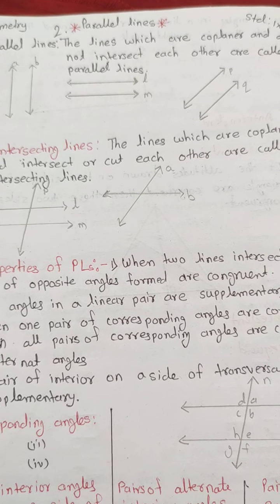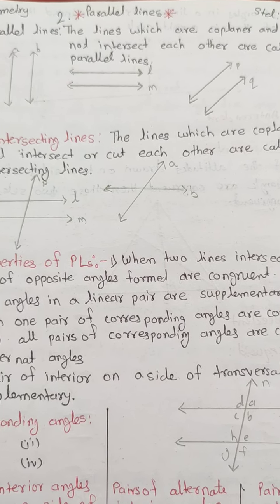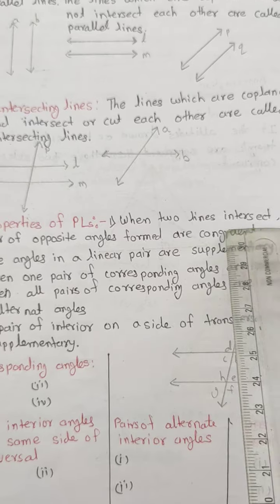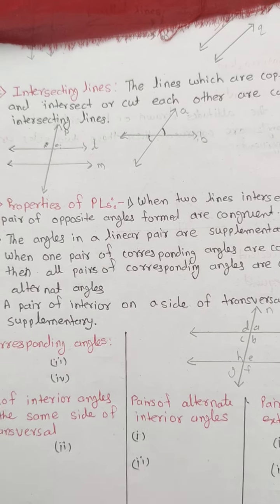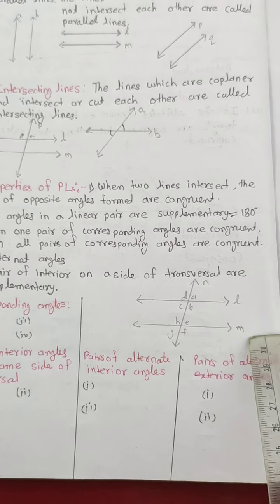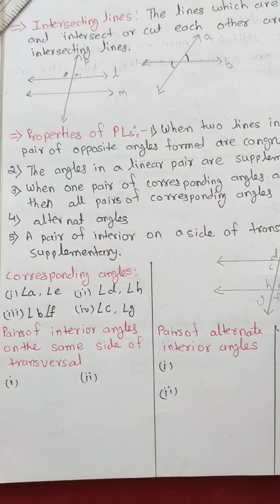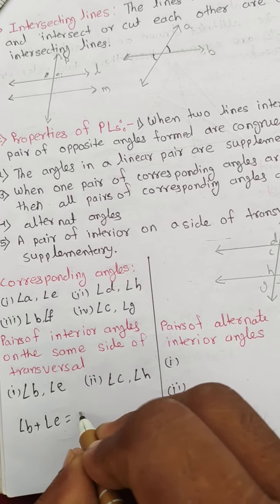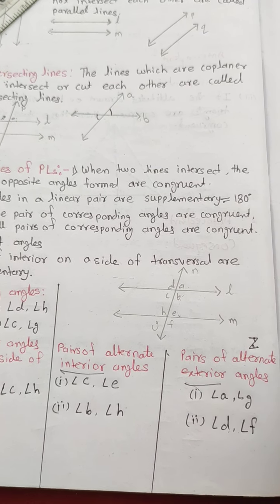Std IX Geometry